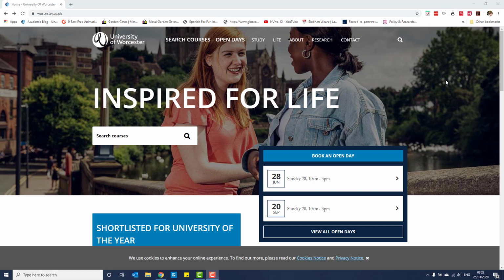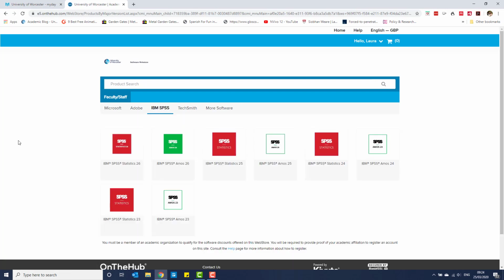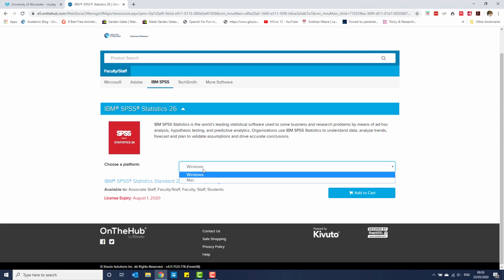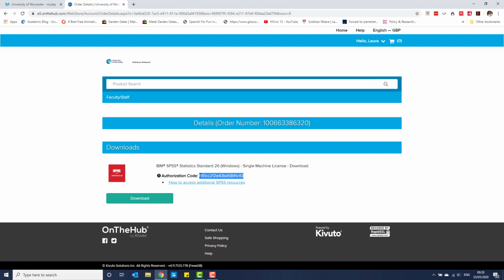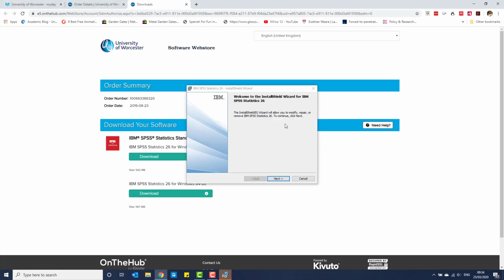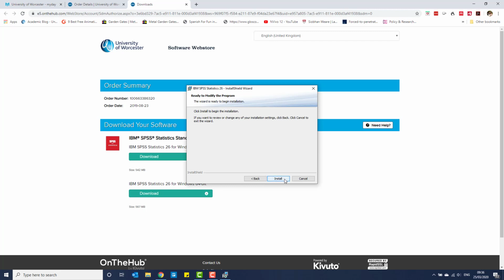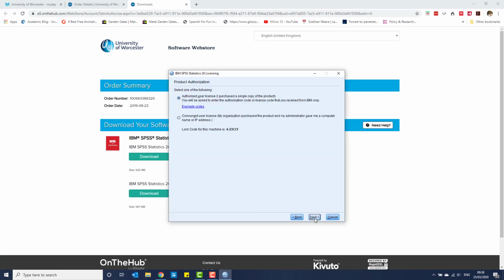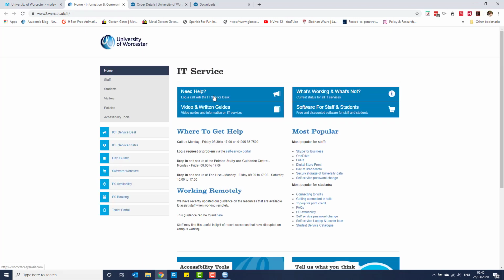Installing SPSS on your Windows device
This video will take you through:
* downloading, installing and licencing SPSS on a Windows device.
* what to do if you encounter problems with installing or licencing SPSS.